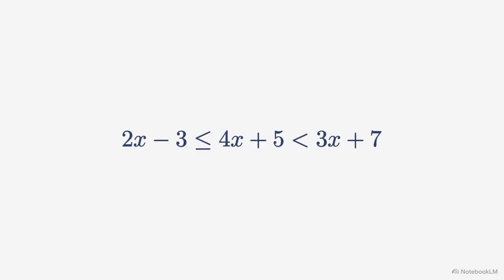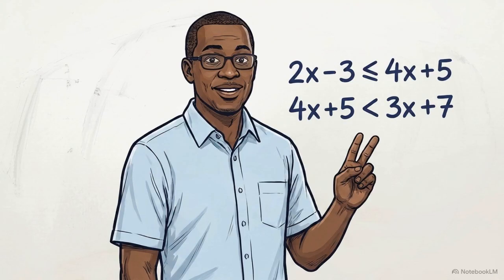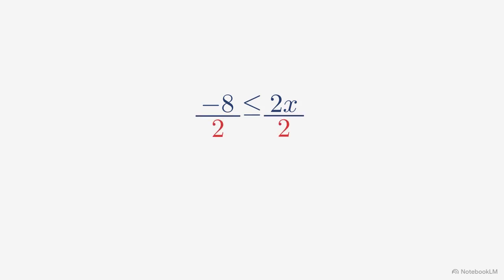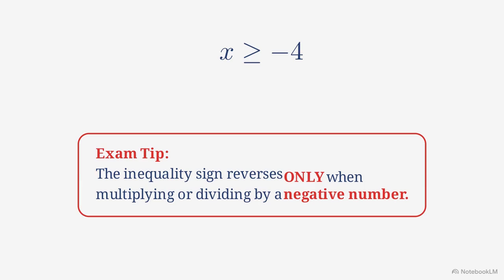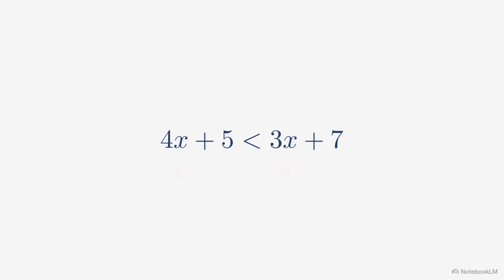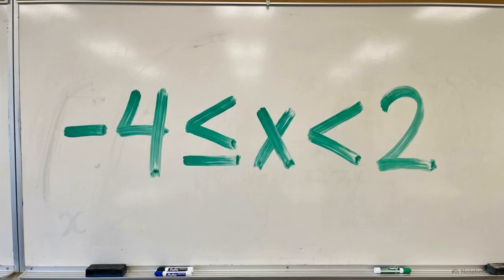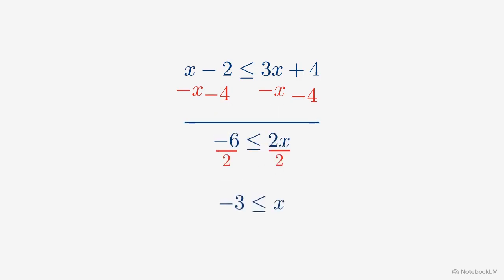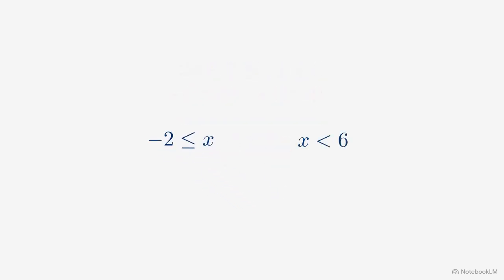WAEC Mathematics 2026 Question 25 | Solving a Compound Inequality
Learn how to solve WAEC Mathematics 2026 Question 25 involving a compound inequality.

Given:

2x − 3 ≤ 4x + 5, and 4x + 5 is less than 3x + 7

We solve the two parts separately:

2x − 3 ≤ 4x + 5
Therefore, x ≥ −4

4x + 5 is less than 3x + 7
Therefore, x is less than 2

Combining both results:

x is greater than or equal to −4, but less than 2.

Therefore, the correct answer is Option A.

This lesson explains:

• How to separate a compound inequality
• Why both conditions must be satisfied
• When an inequality sign should be reversed
• How to represent the answer on a number line
• Useful WAEC examination shortcuts

Prepare adequately for WAEC, JAMB, and NECO examinations with detailed explanations at qandahelp.com.